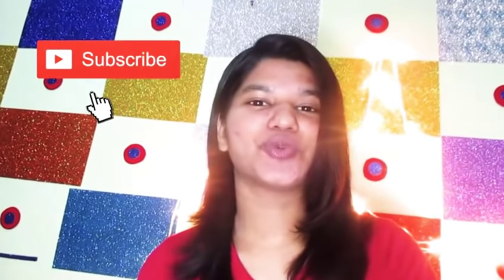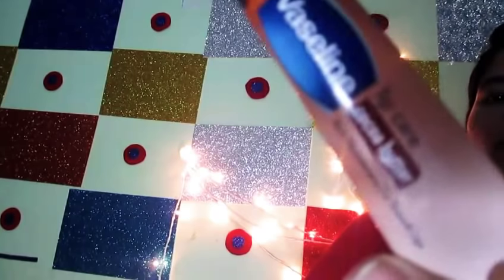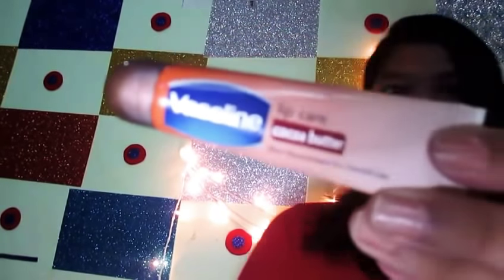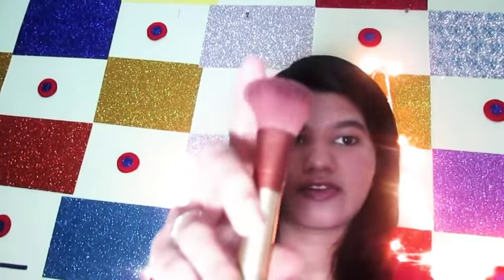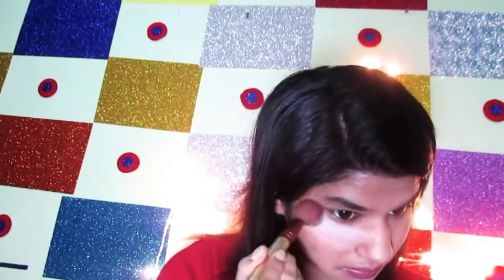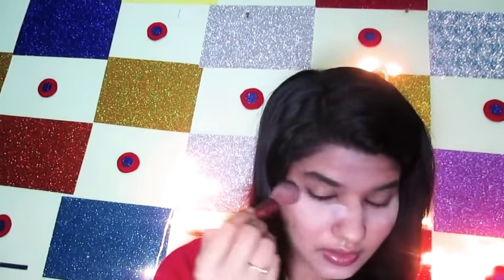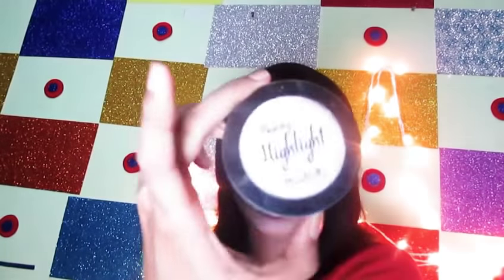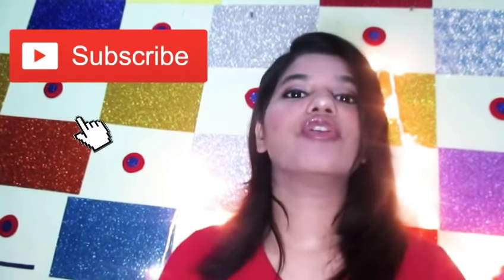Diwali Makeup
Hi
Lovelies